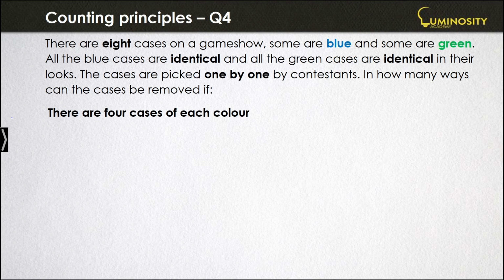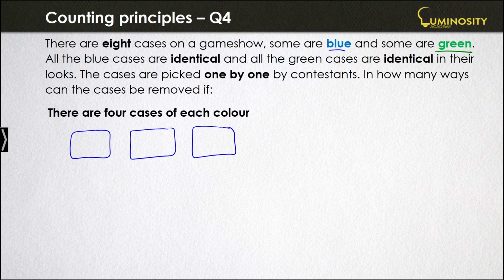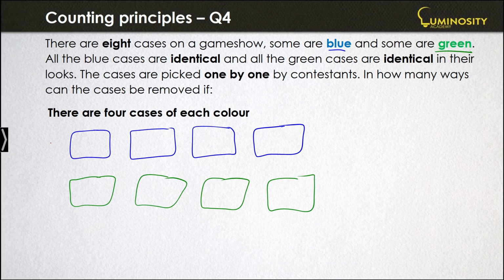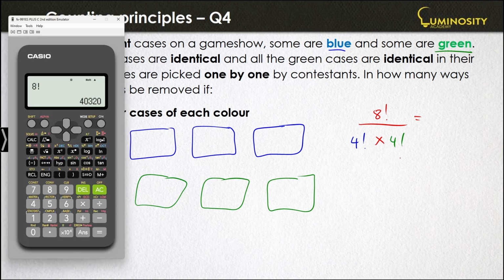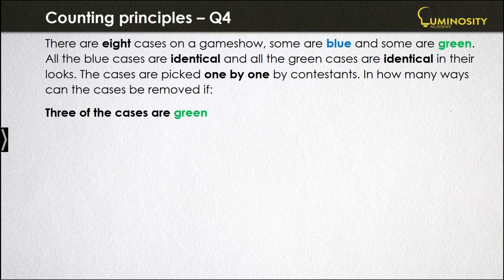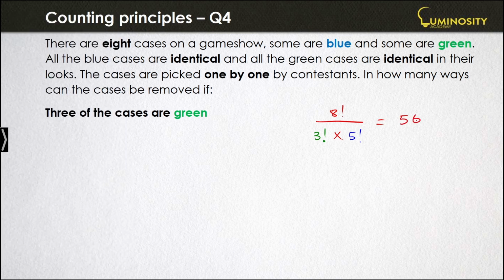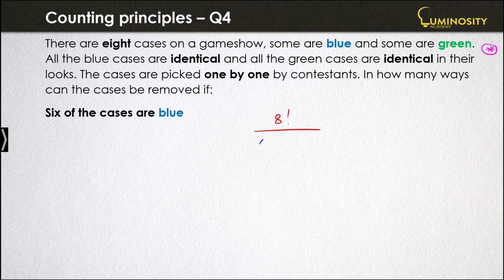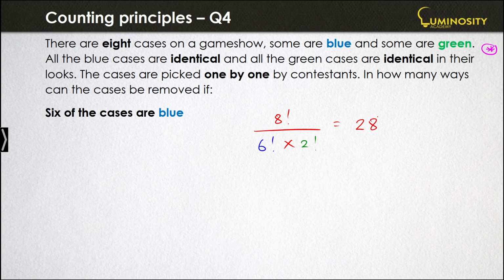Counting principles - Question 4